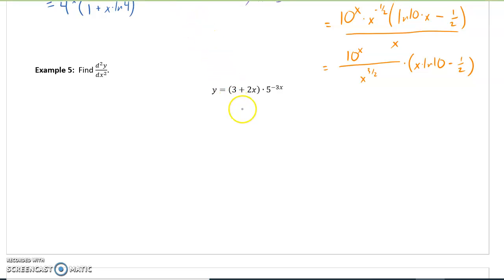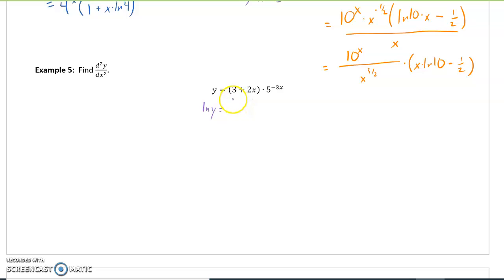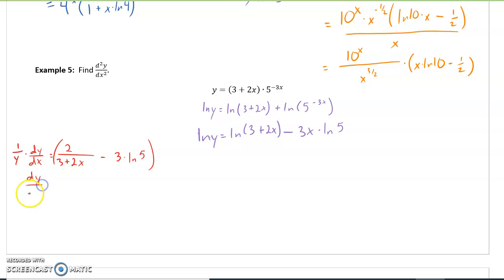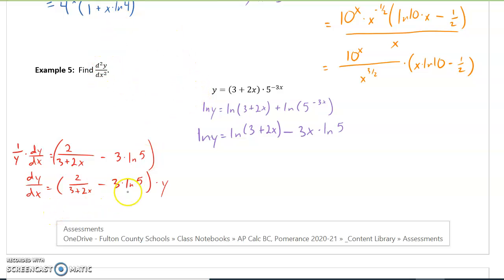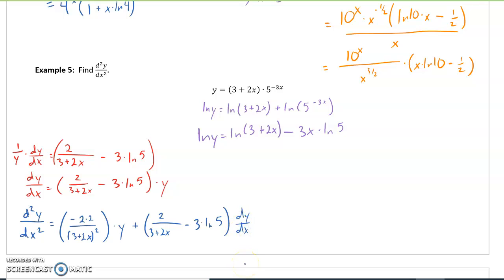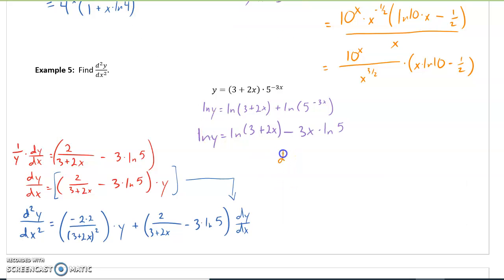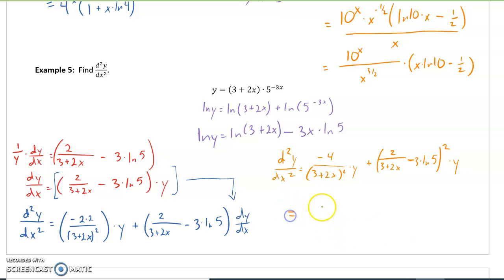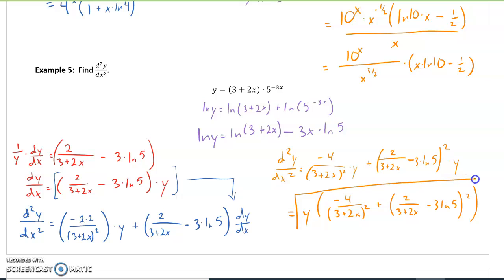AP Calculus BC 5.5 Notes (2 of 3) - Derivatives of Exponential Functions with Bases other than e